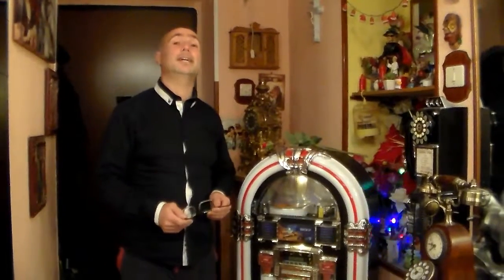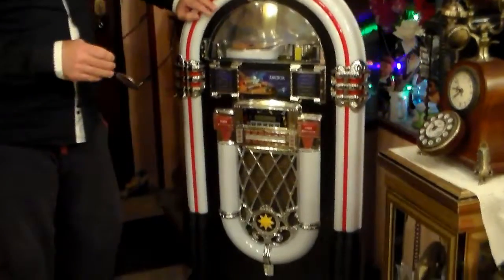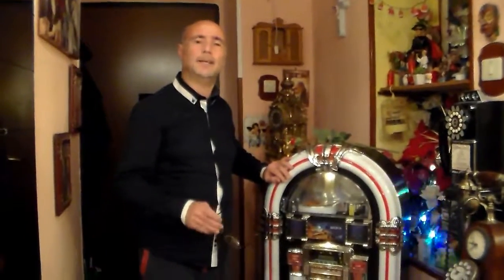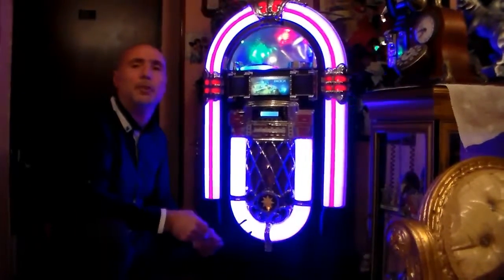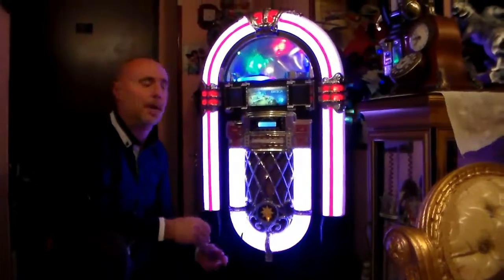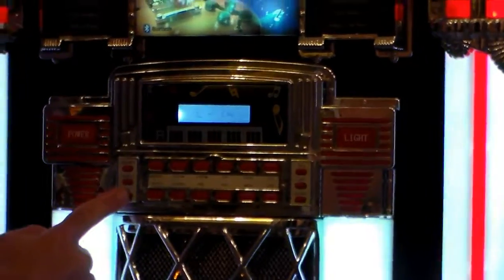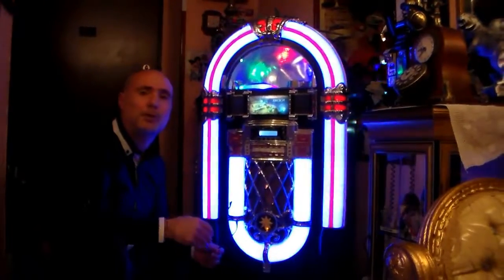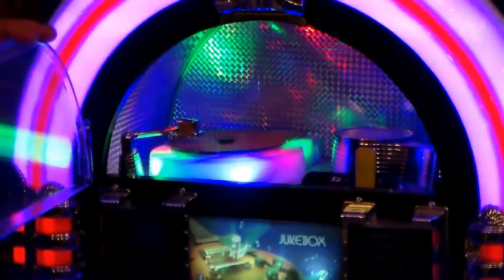Radio Tv Pontegrande Orlando Guerra Jukebox Moderno 03.12.2017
In diretta dagli studi di Radio Tv Pontegrande e sui social Network "Orlando Guerra e Stefania Talarico" con il loro programma "Studiando con la musica e altro" in diretta dallo "Studio 1" da Via Ettore Vitale 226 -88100 catanzaro
Ascolterai buona musica,notizie flash di spettacolo,cultura,cronaca,gossip e sport nonchè  i loro sketch simpatici e le loro freddure...Orlando Guerra e Stefania Talarico Vi aspettano numerosi...
Un saluto a tutti i Telespettatori e Radioascoltatori della "Radio Tv pontegrande" i programmi in Tv e in Radio vengono trasmessi in studio dal Direttore di Produzione e Artistico il Dott.Cav.S.E. Orlando Guerra in regia dalla dott.ssa Stefania Talarico le rubriche sono Redatte coodinate e curate dai fratelli Elio e OrlandoPio Guerra - Se vuoi segurci usa i vari motori di ricerca come internet explorer,Google chrome, Mozilla Firefox o altro in alta definizione, questi i link della " TV Pontegrande "( tvpontegrande.listen2myradio.com - tvpontegrande.radiostream321.com - tvpontegrande.listen2myshow.com - tvpontegrande.radio12345.com -tvpontegrande.radiostream123.com ) questi i link di "Radio Pontegrande"(radiopontegrande.radiostream321.com - radiopontegrande.listen2myshow.com - radiopontegrande.radio12345.com - radiopontegrande.radiostream123.com )se vuoi seguirci con gli smartphone ipad e iphone scarica dal playstore l'applicazione listen2myradio gratuitamente e cerca la stazione tvpontegrande o radiopontegrande in piccolo e attaccato - Trasmetteremo anche in diretta Tv o Radio seguiteci sui social Network - facebook ( orlandoguerra1969 o la pagina Tv Radio Pontegrande ) o su youtube ( orlandoguerra1969 oppure Radio Tv Pontegrande ) Email : - - ) Sito Web Radiotvpontegrande.webnode.it - Siti Web ) Telefono fisso e Diretta Telefonica - info line e Sms - WhatsApp - Skpype:radiotvpontegrande - ask(blog) - La Radio e Tv è sostenuta dagli sponsor ufficiali : "CatanZero Corporation" e dalla Polisportiva Internazionale Arte Marziale "TheWorldNinja" - Catanzaro 03 Dicembre 2017